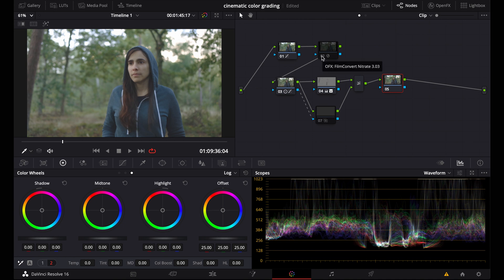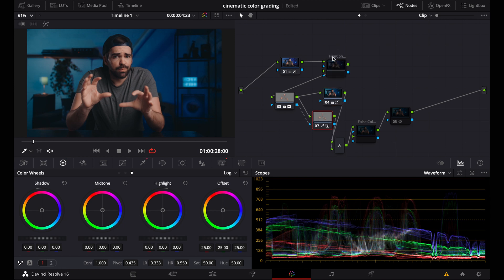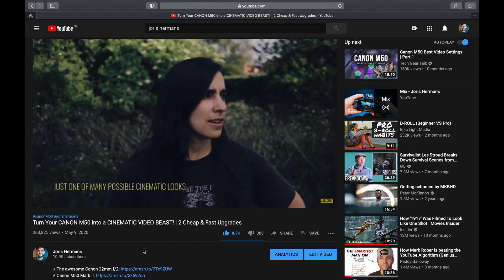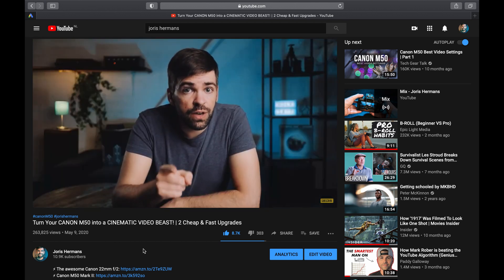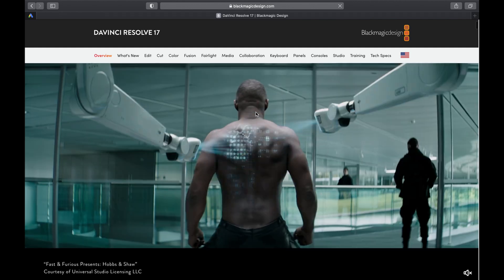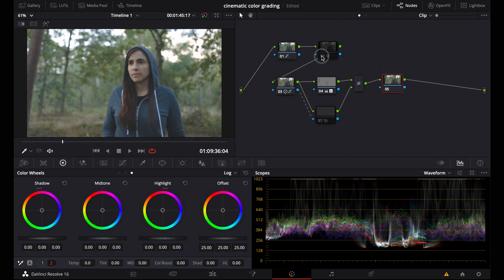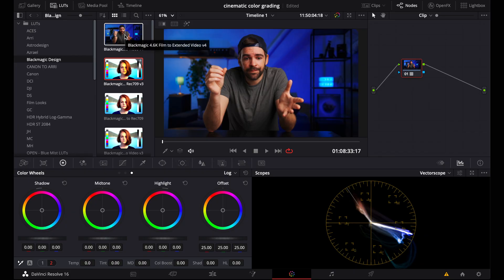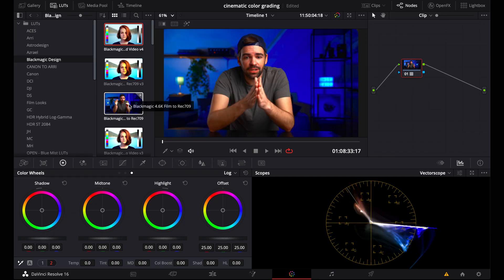Cinematic Color Grading | LUTS vs MANUALLY vs PLUGIN in DaVinci Resolve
Cinematic color grading in Davinci Resolve 16 or 17 using LUTs, a plugin or maybe just do it manually? Tons of options and there isn't really a best way of doing it. I love color grading in Davinci Resolve using the FilmConvert Nitrate plugin but whatever you choose... there will always be pros and cons. That's what I talk about in this video. Enjoy!

MAIN GEAR
Main Camera [Assignments & Clients]

LENSES
Canon EF-M 22mm f/2
Canon 35mm f/1.8 RF

[Studio] LIGHTING
Godox Studio Light
120cm Softbox w/ Grid